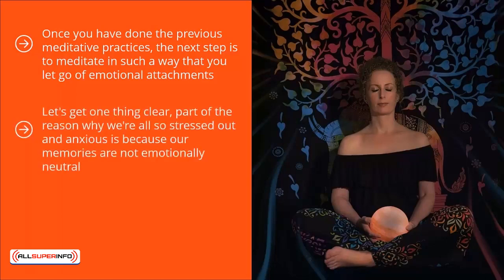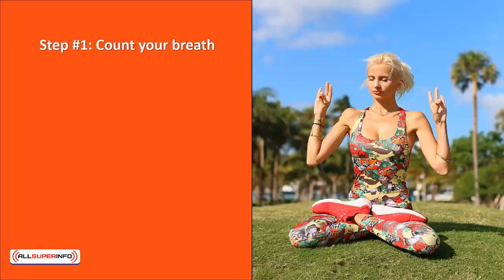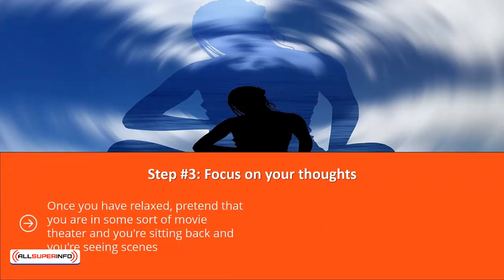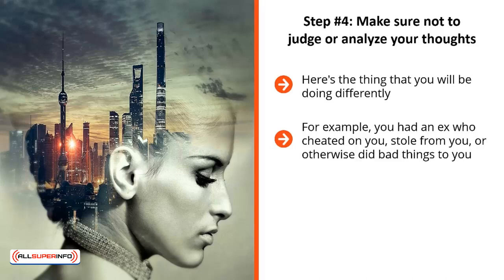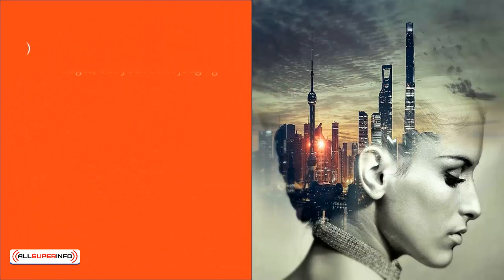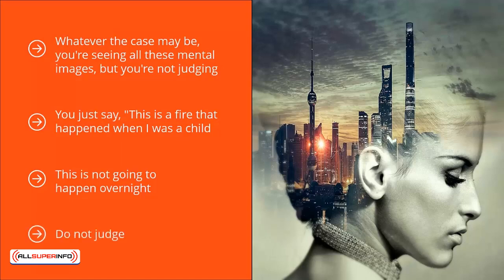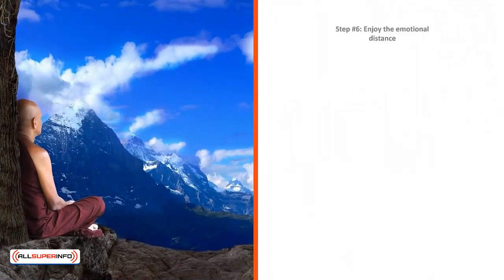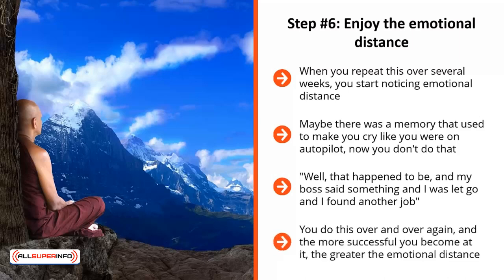08 Watch Your Emotions Like Clouds